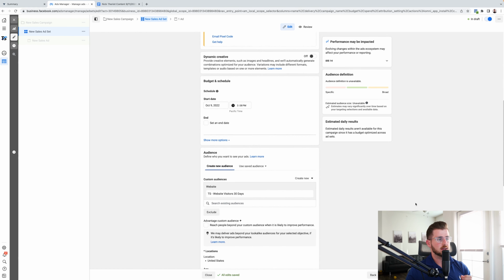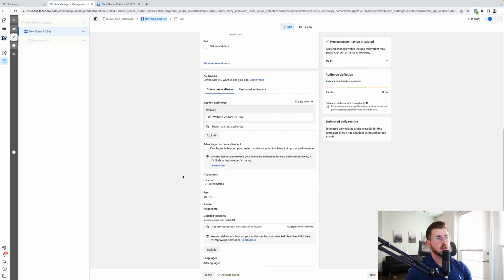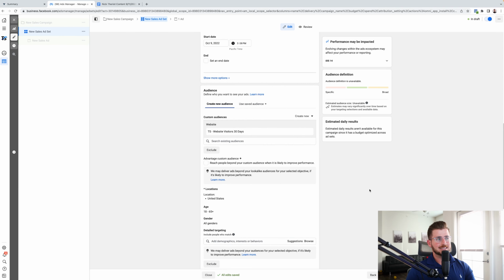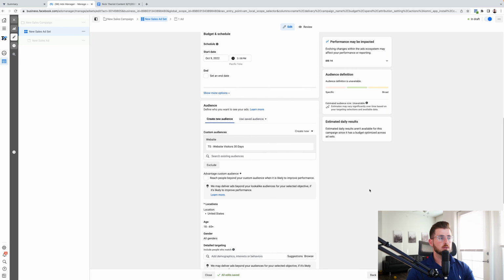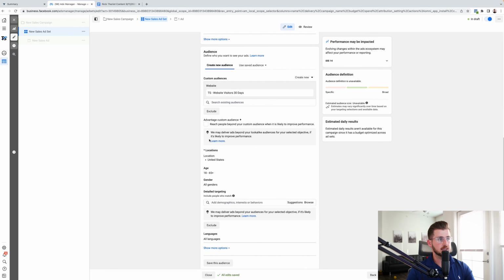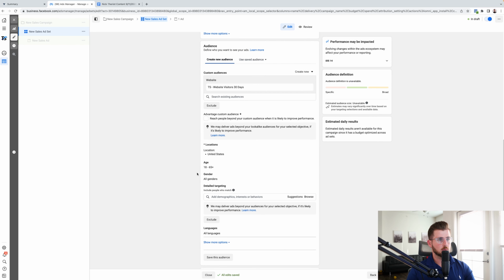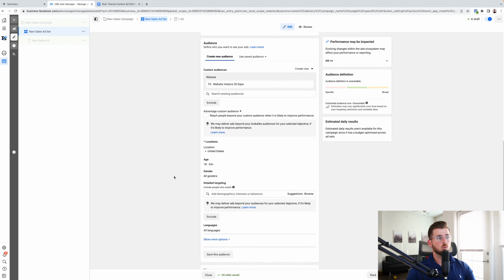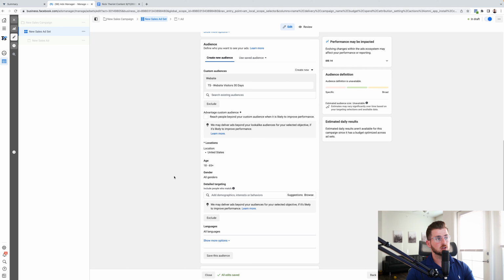URGENT: Facebook Custom Audience Update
I explain the latest facebook ads custom audience update, that will change a lot when it comes to facebook advertising.

If you're using custom audiences on facebook, you need to watch this video!

-Nick Theriot